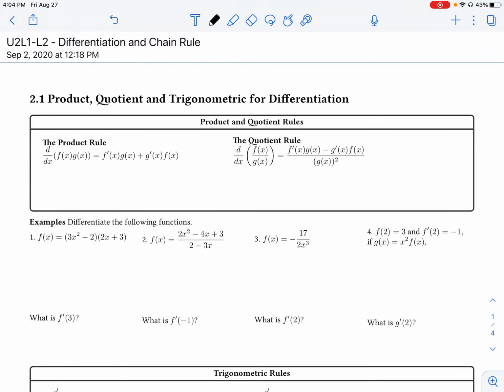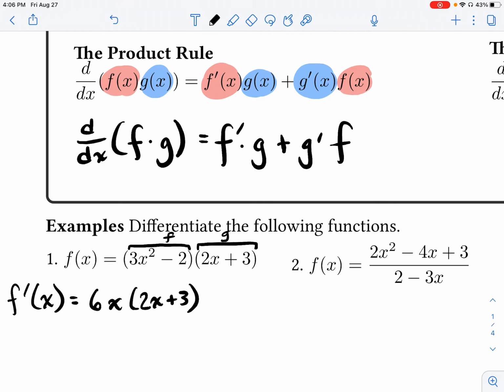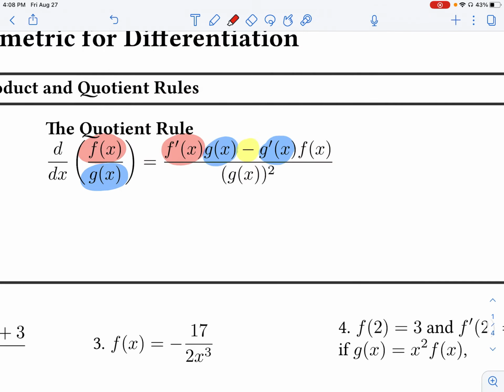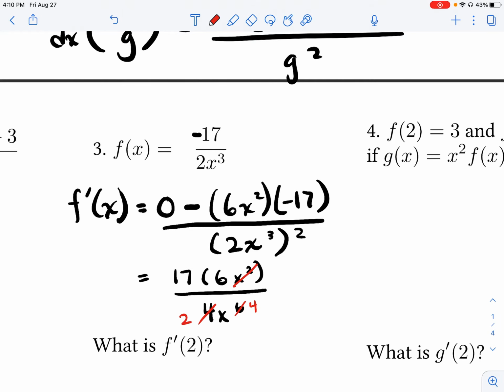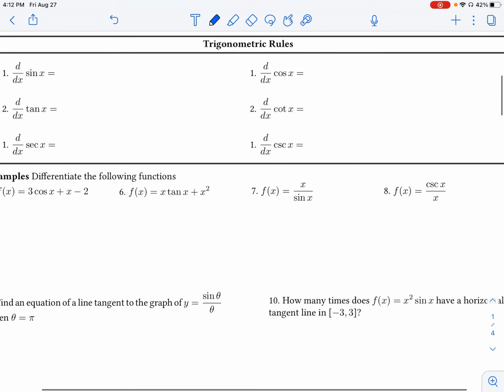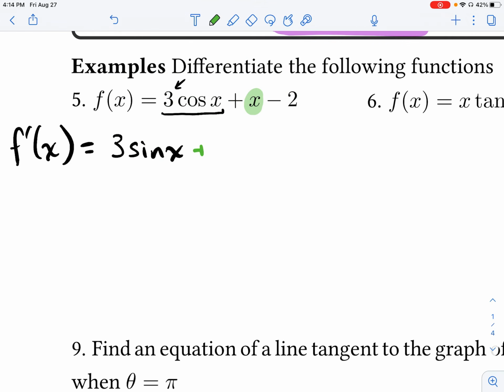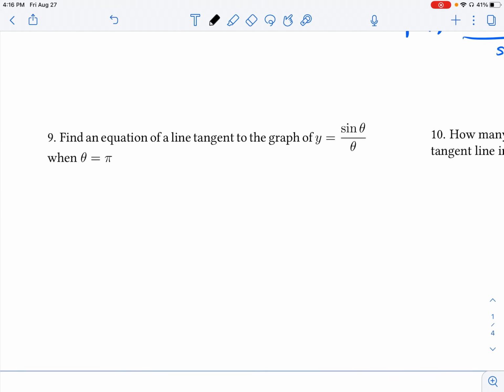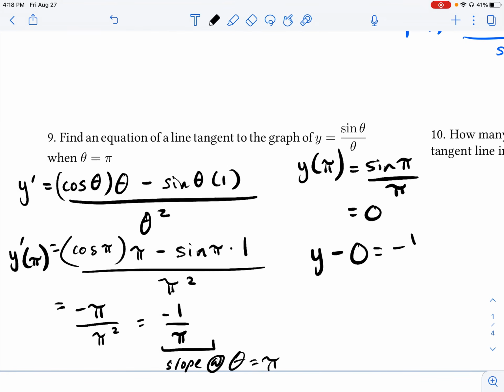U2L1 - Product, Quotient and Trigonometric Rules for Differentiation